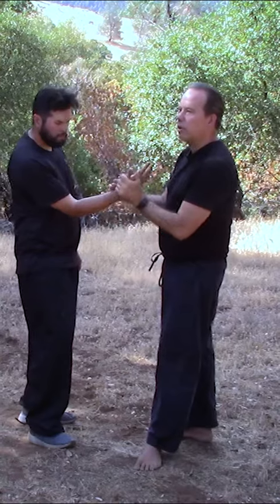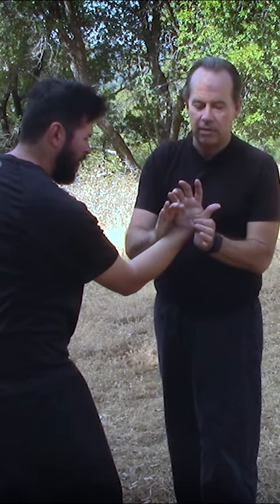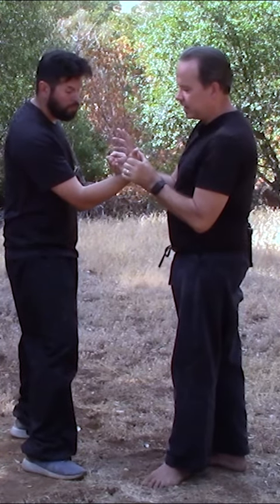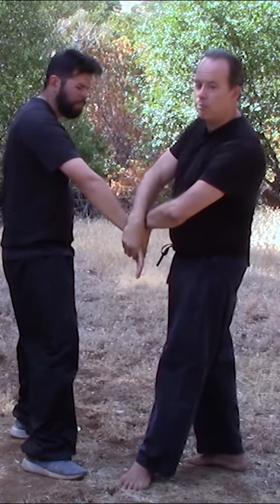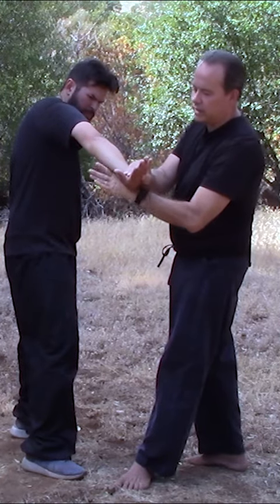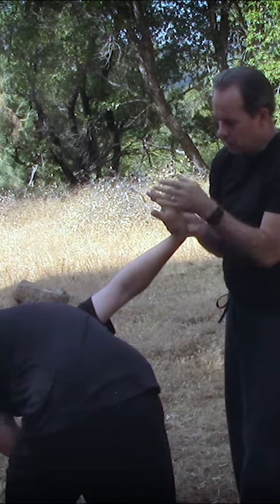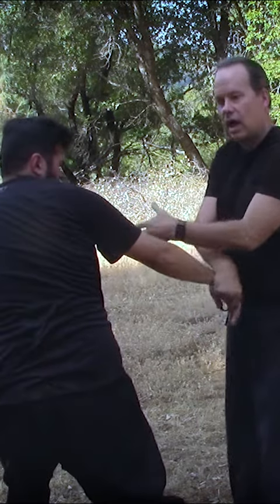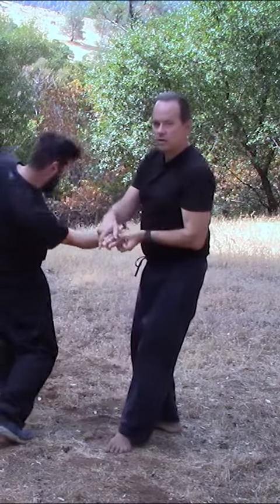Chin Na Drill - Improve Your Joint Lock skills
This joint lock drill will help you improve your Chin Na skills.